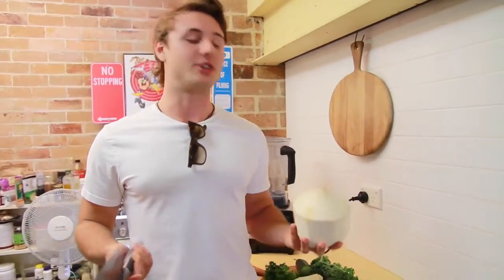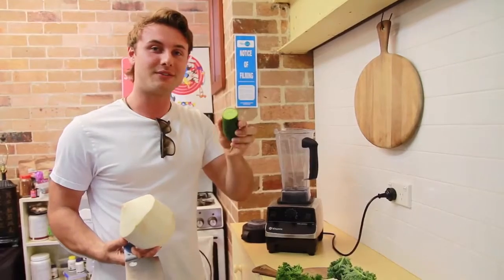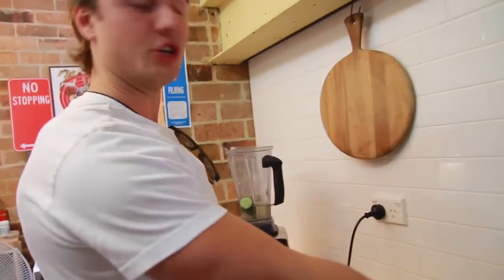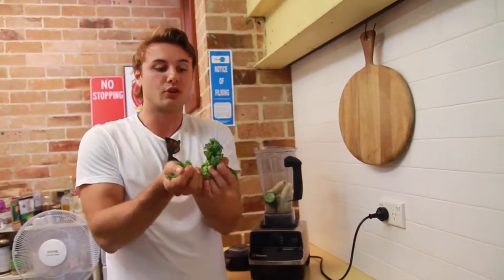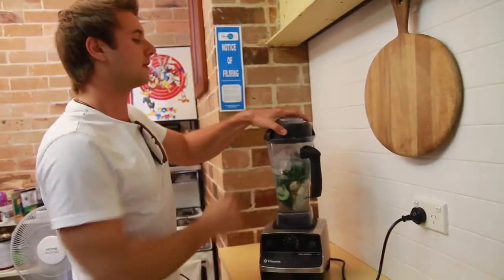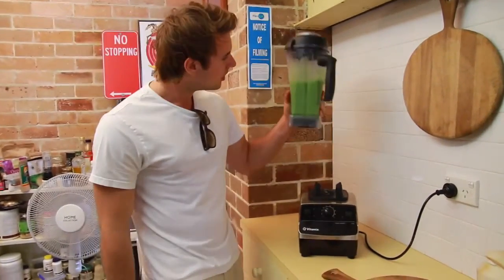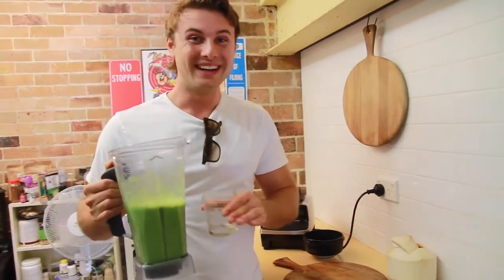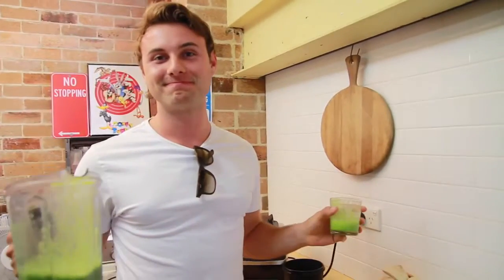How to prepare Coconut & Banana Smoothie ?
warko9999